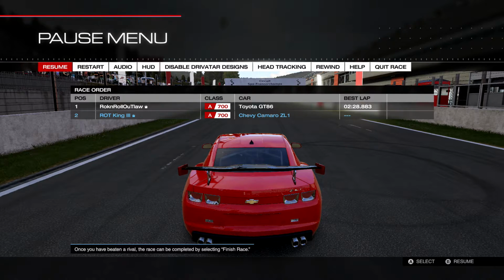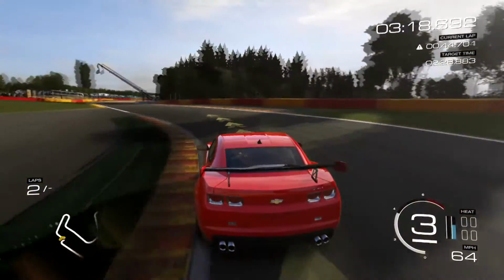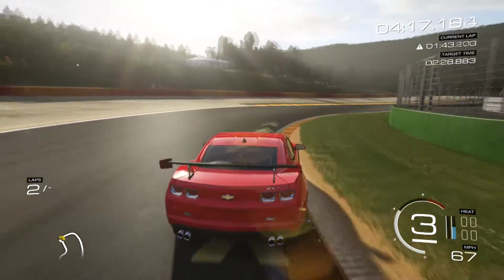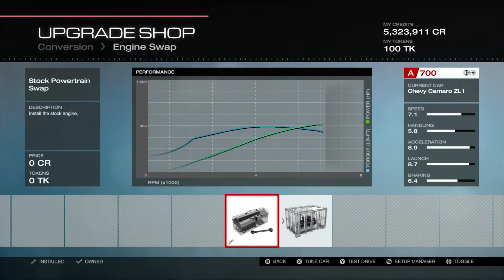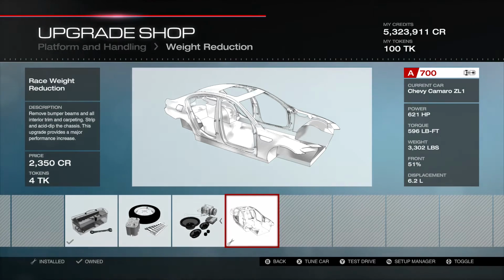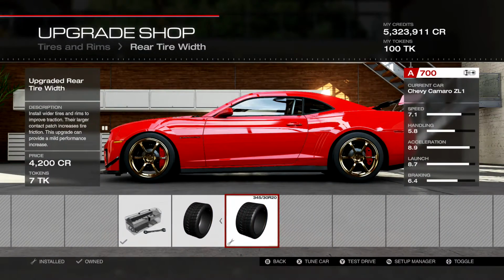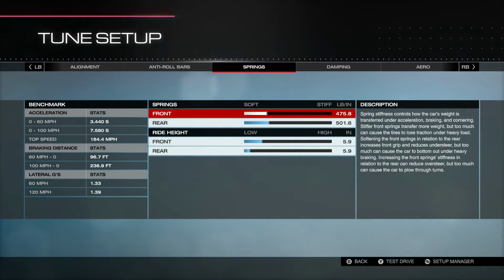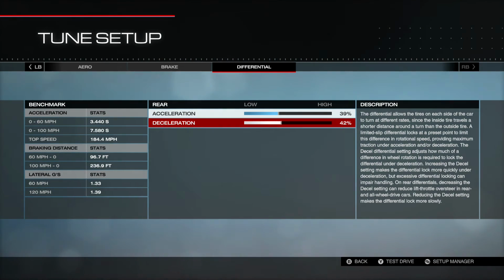Forza 5 - Parts and Tune - Chevy Camaro ZL1 A Class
Forza 5 live commentary - Love this car, in fact so much I may be buying one in the near future.  However, it is not a competitive A Class car, but it is fun to drive.  You can do ok with it on medium tracks.  but don't expect any top 100 times from it.